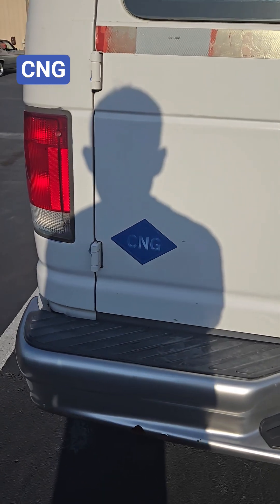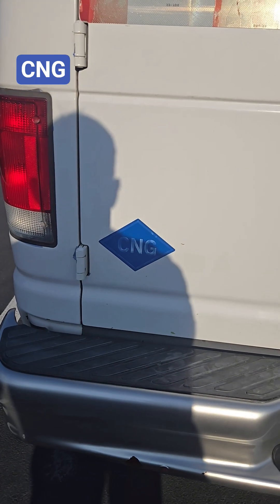CNG or compressed natural gas the hidden Hazmat hazard to your normal everyday vehicle fire.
CNG or compressed natural gas

the hidden Hazmat hazard to your normal everyday vehicle fire.

Autoignition Temperature :
 999 Deg F (537 Deg C)

Boiling Point :
 -161.50 deg C

Density Specific Gravity :
 0.554 at 0 deg C/4 deg C (air = 1 ) or 0.7168 g/liter

Flash Point :
 -188 deg C (-306 deg F) - closed cup

Melting Point :
 -182.566 deg C